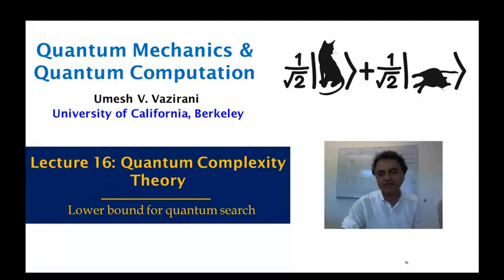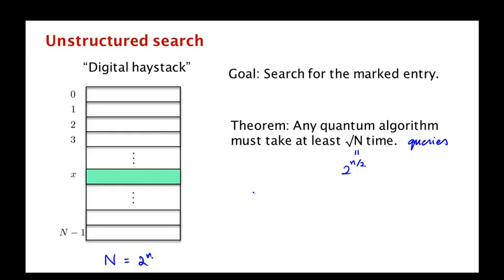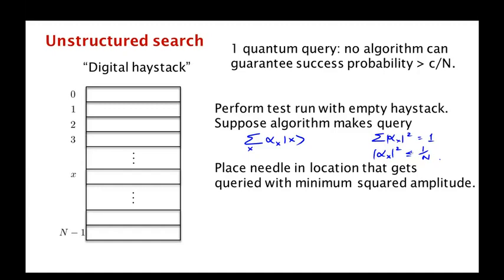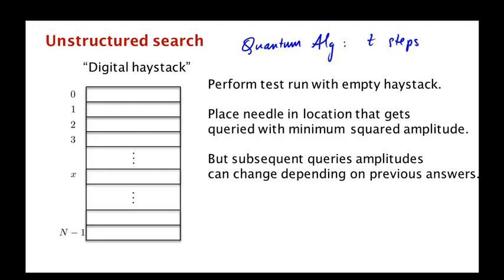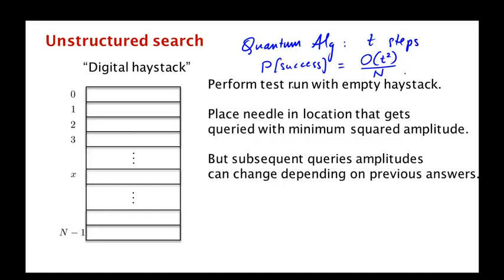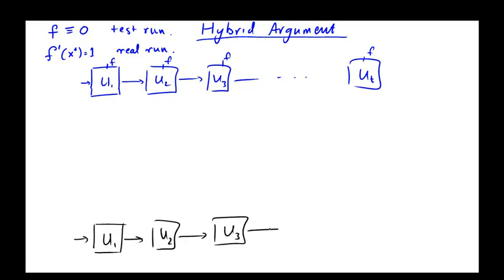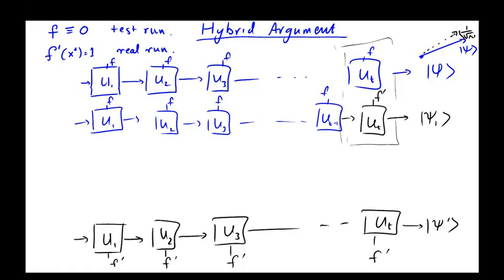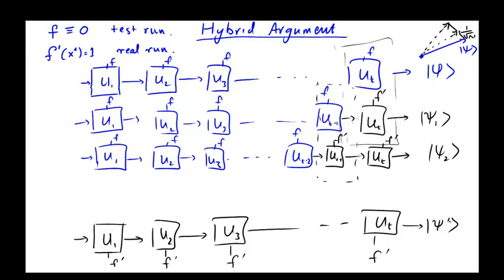16 1 Lower bound for quantum search part 1 18 mins